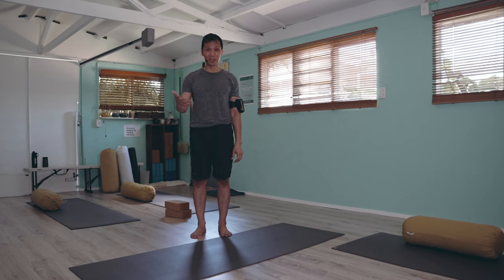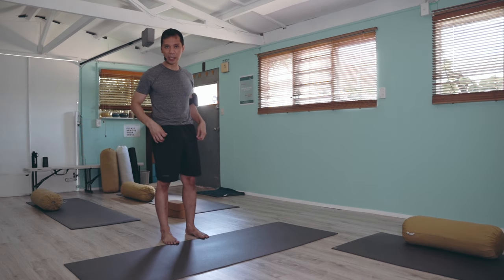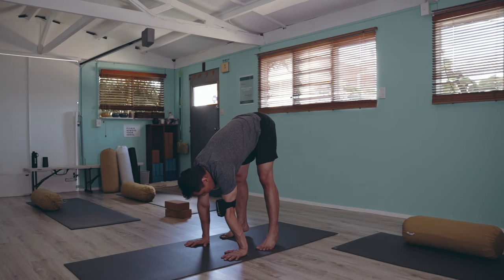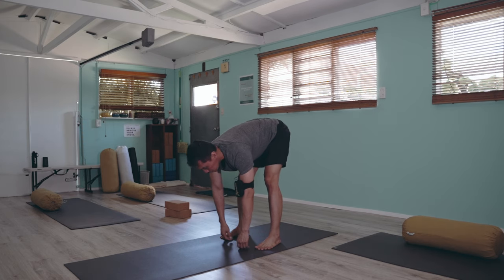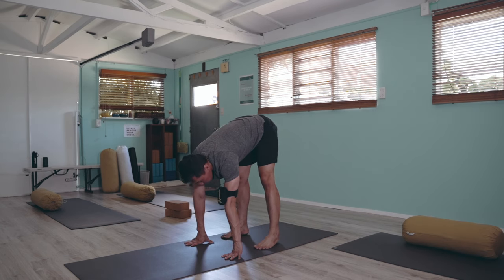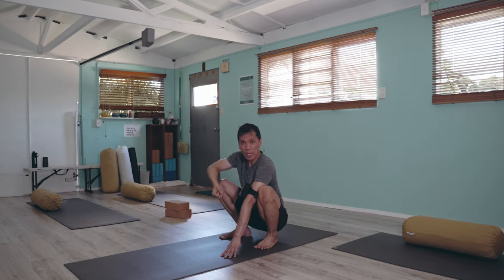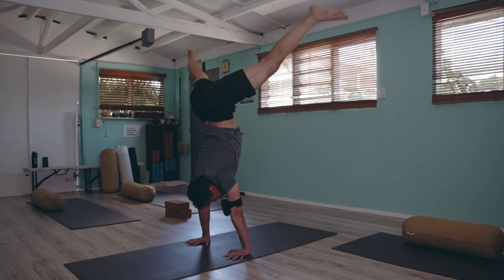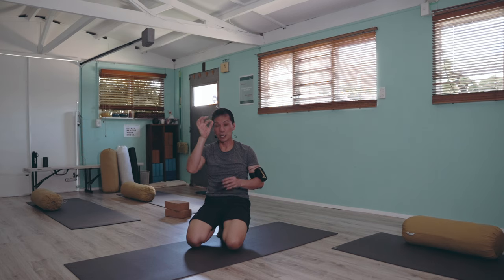Breath-Focused Technique: Float Your Handstand with Effective Tips on Using the Breath